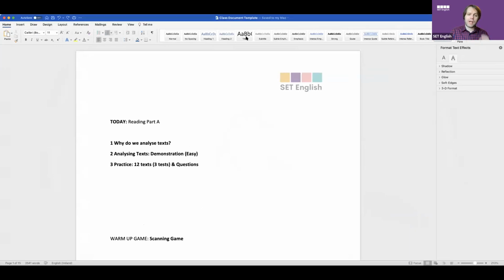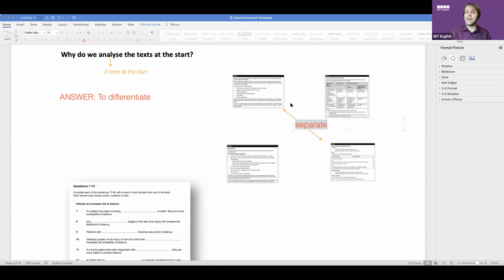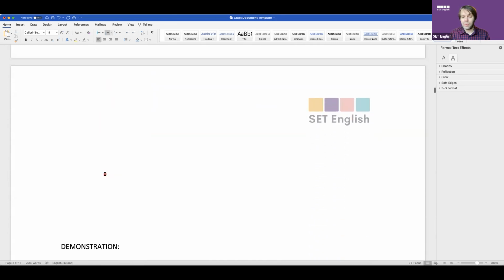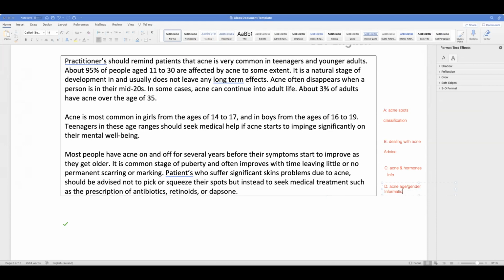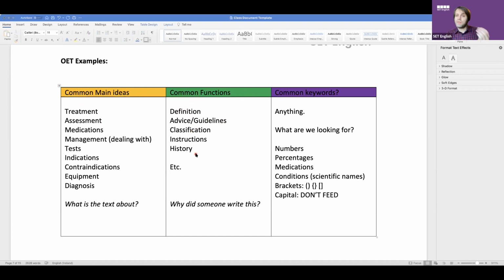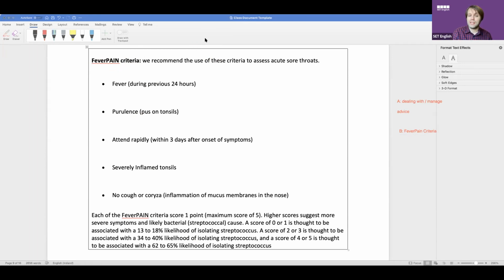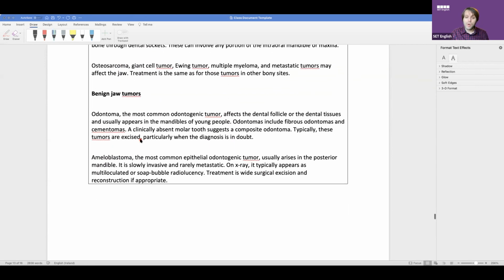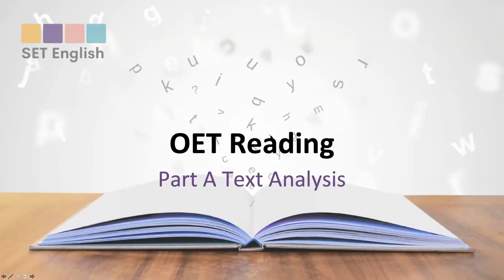Text Analysis in OET Reading Part A